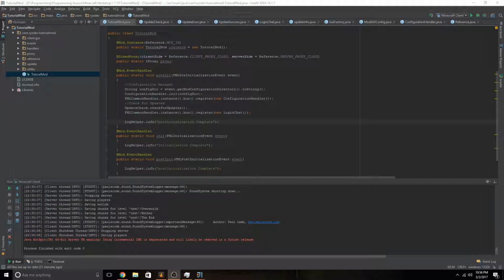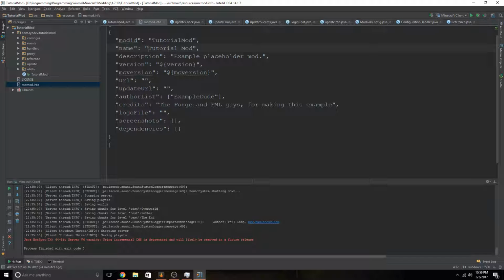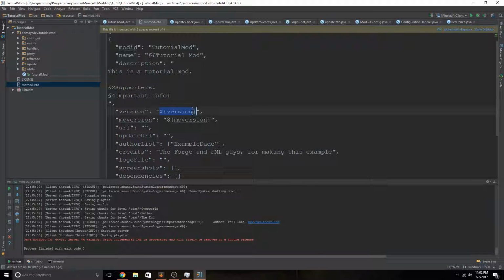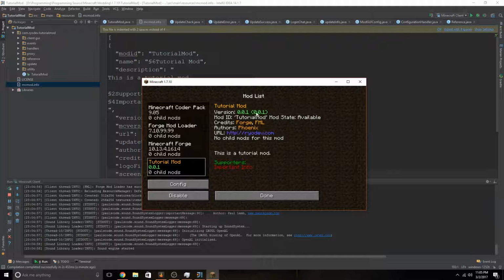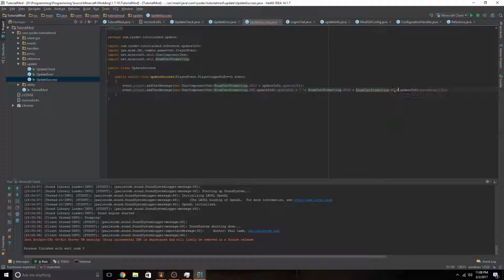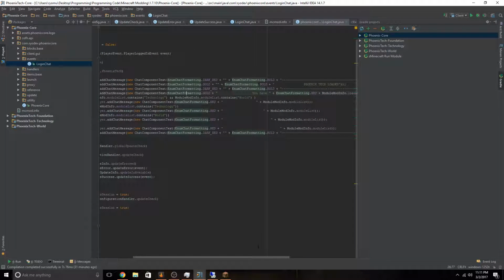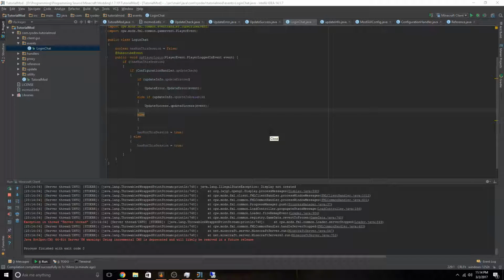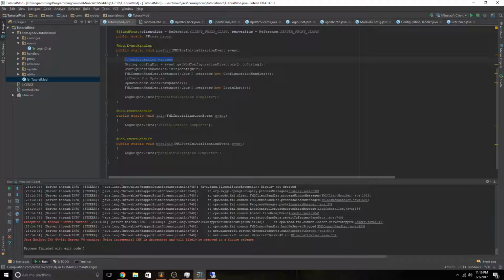1.7.10 Minecraft Modding - color and fixing update check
in this episode i show you how to add color to the mcmod.info file, and how to add color to your code. I also fix the hasRunThisSession var not being assigned.

the insert symbol for thoes that dont have it on there keyboard can be added in two ways

Alt code:
alt+21